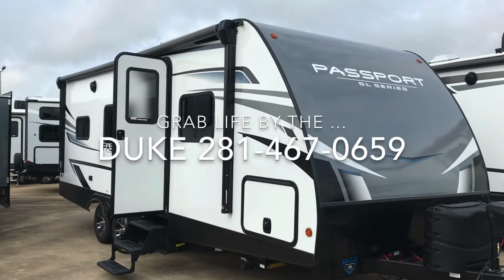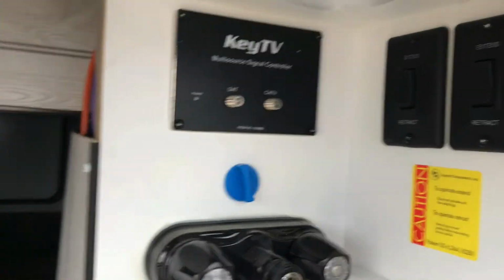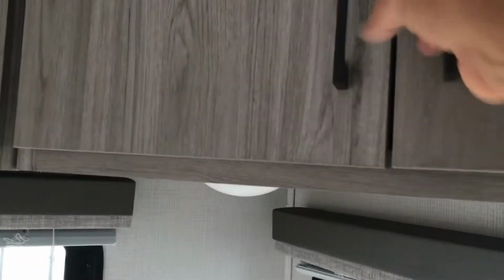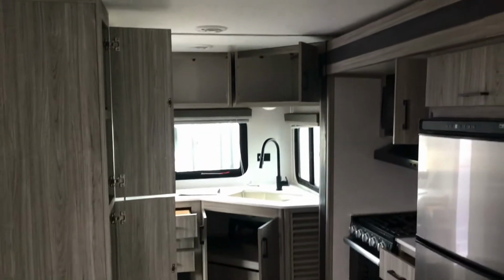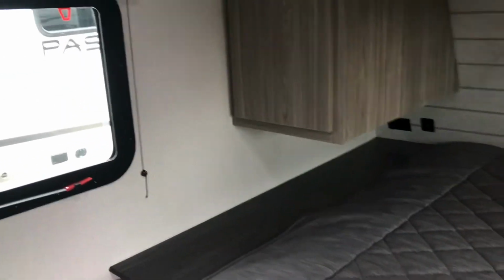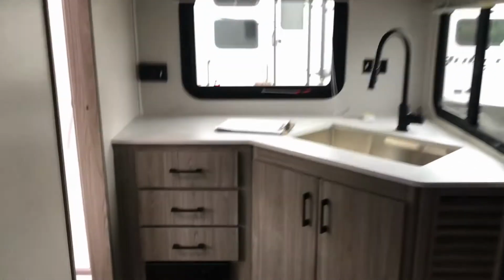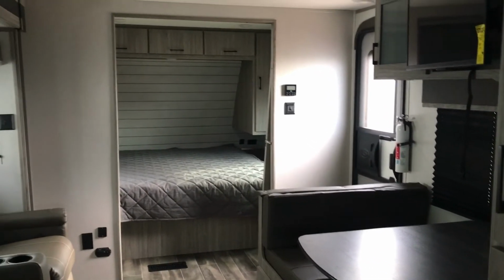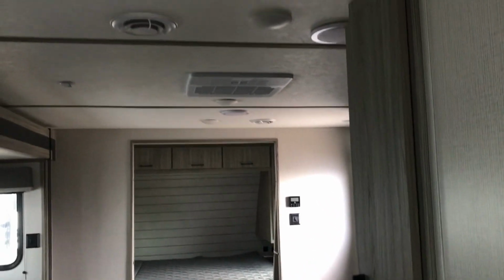2022 Passport 229 RK - RV - Houston Texas.